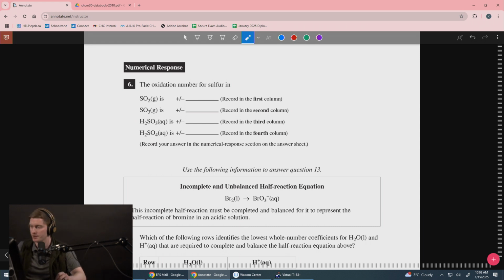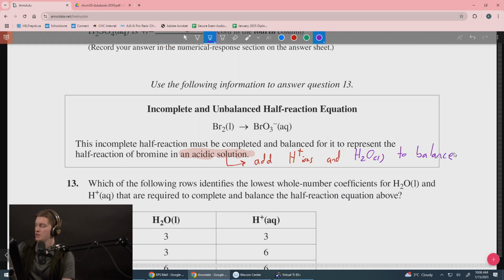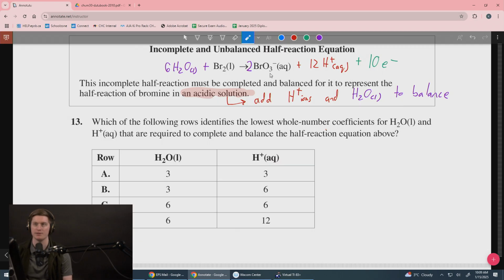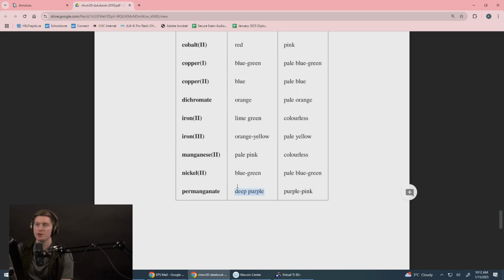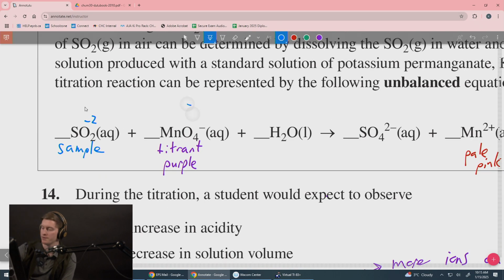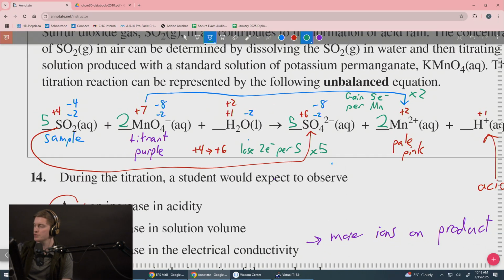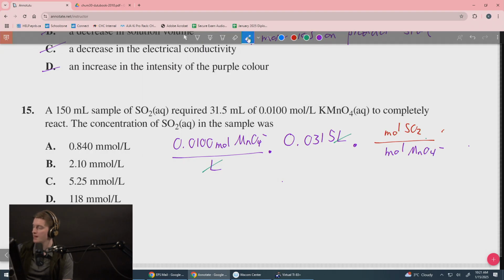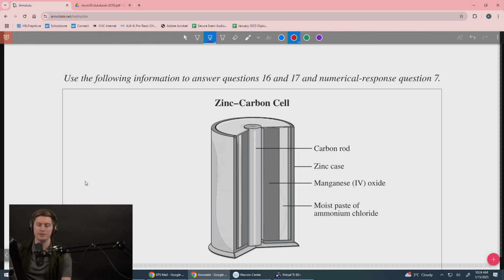Chemistry 30 Diploma Released Items 2019 Part 4 (NR #6 - MC #15)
Part 4 (NR # 6 - MC #15)
NR # 6: 0:00 - 2:27
MC #13: 2:27 - 6:53
MC #14: 6:53 - 11:11
MC #15 11:11 - 20:54